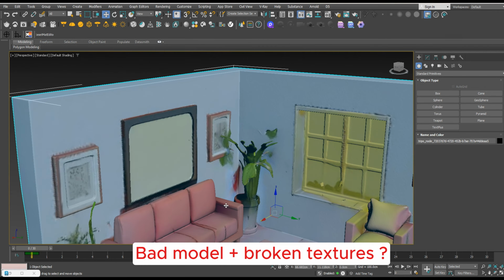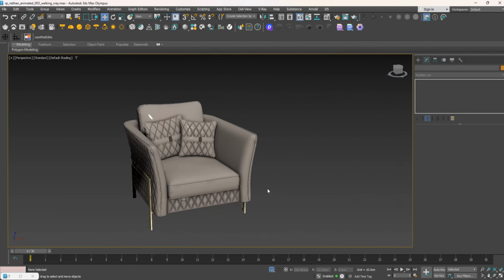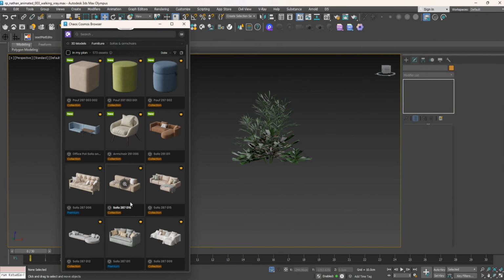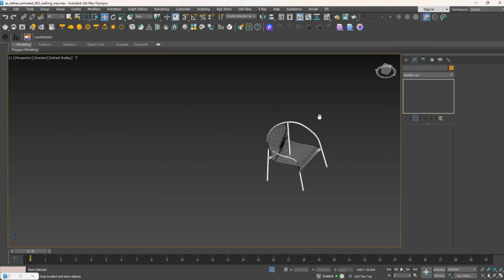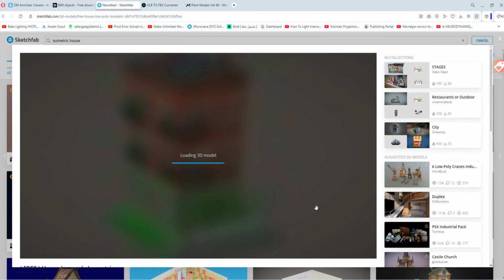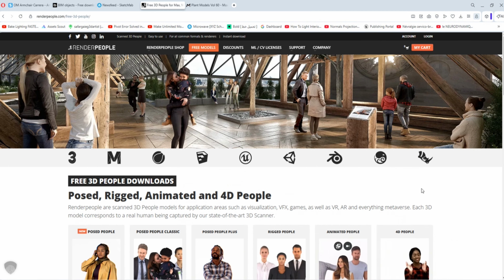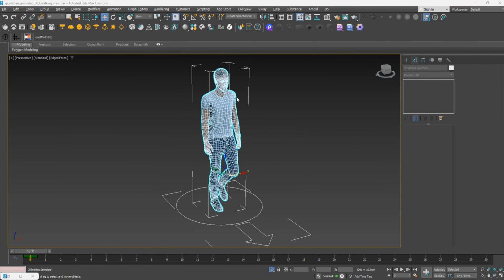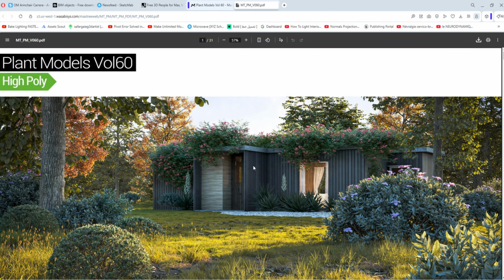6 FREE 3D Model Websites Every 3D Artist Needs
Looking for the best FREE 3D model websites for your projects?
In this video, I’ll show you 6 amazing websites where you can download high-quality 3D models, textures, furniture, vegetation, people, and BIM assets for FREE.
Perfect for:
3ds Max
V-Ray
Corona Renderer
Blender
Unreal Engine
Unity
Maya
Interior Design & Architectural Visualization
Websites featured in this video:
sky
Chaos Cosmos Browser
Maxtree
BIMobject
Sketchfab
Renderpeople
Download realistic furniture, plants, textures, animated people, and professional assets to improve your renders and workflow.

Get 3D Model here:
gumroad: